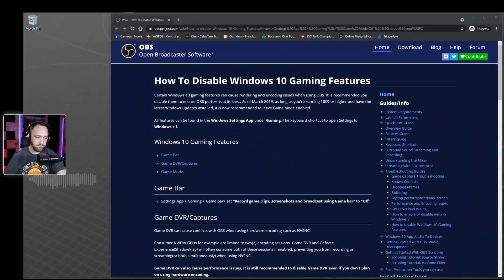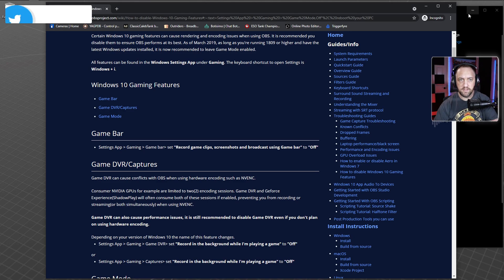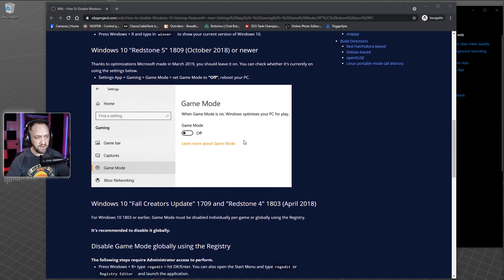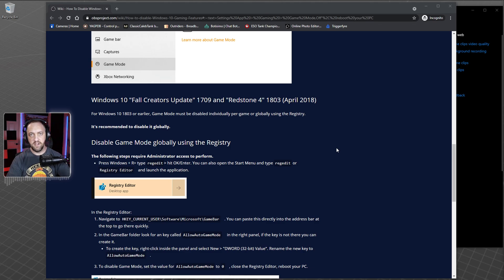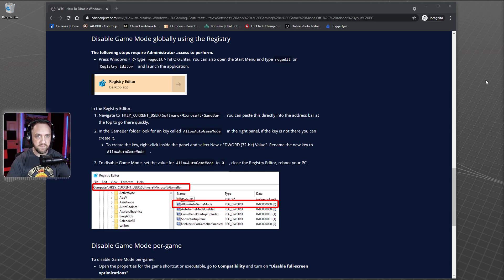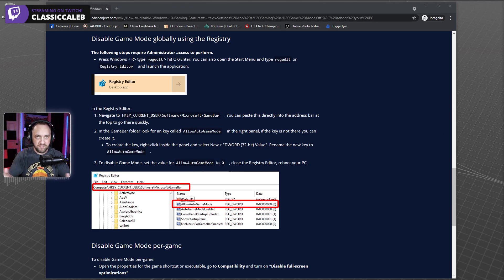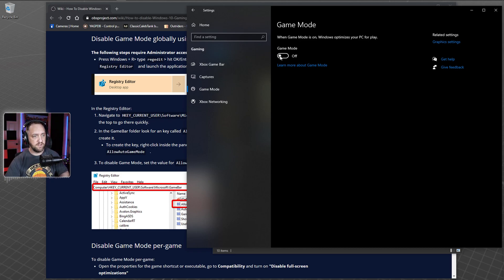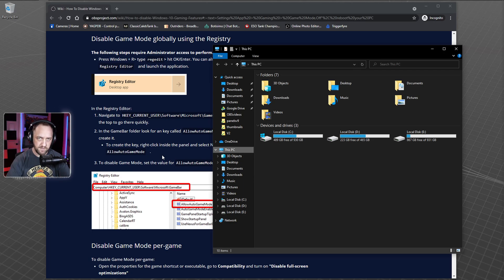Tweak Windows 10 To Prevent or Fix Jerky OBS Streams (2021)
So while we have a more in depth video to cover extensive Twitch stream settings and how to troubleshoot , there are a few newer developments I wanted to cover for Windows settings for OBS and if you should use game mode or run obs as admin or not. This addresses potential situations where you are having a stuttery stream, dropping frames, etc but OBS *isn't* giving you encoder overloaded or any other error messages.

TIMESTAMPS:
0:00 - Intro
0:28 - What must always be disabled and why
2:15 - History and debate about Game Mode
4:22 - My testing of multiple settings
5:38 - Why I "do my own thing"
6:29 - How to check windows build version (20H2)
7:09 - Game Mode setting
7:39 - OBS shortcut settings
8:35 - Final overview